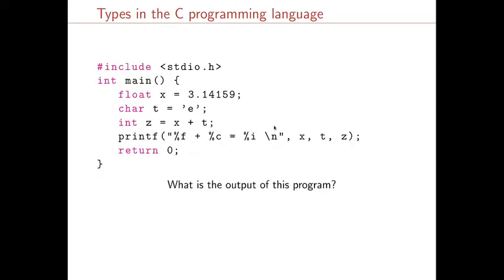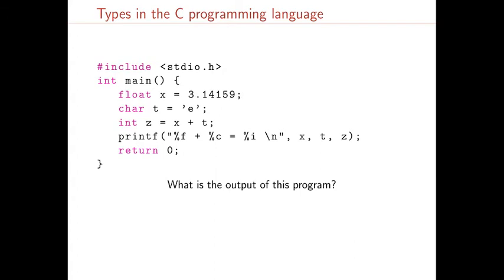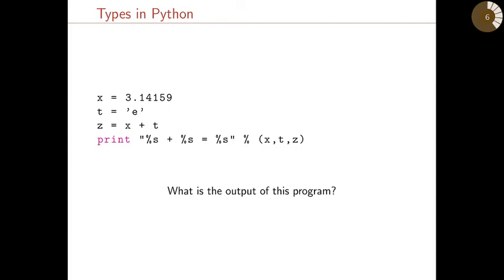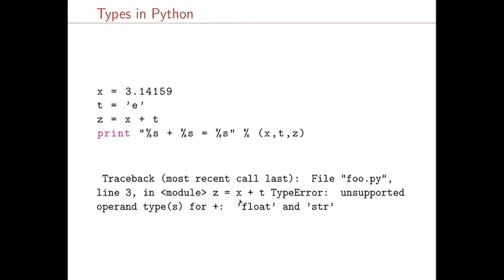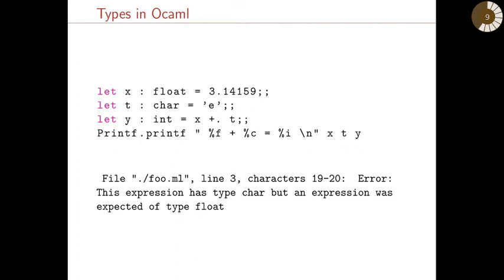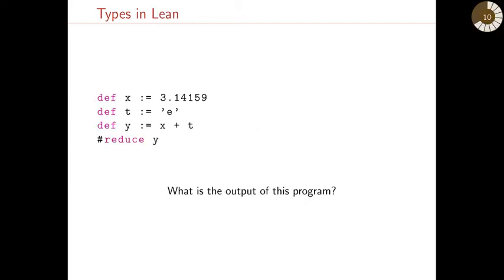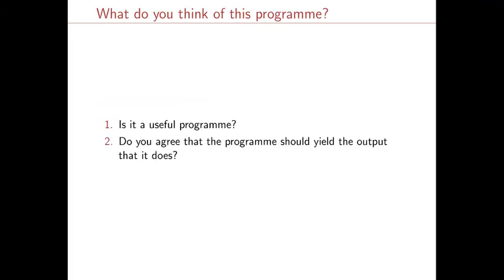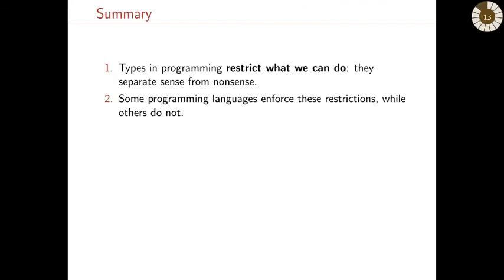Typing in programming